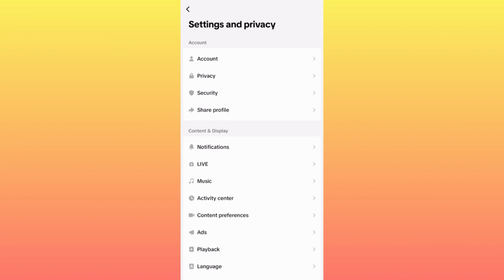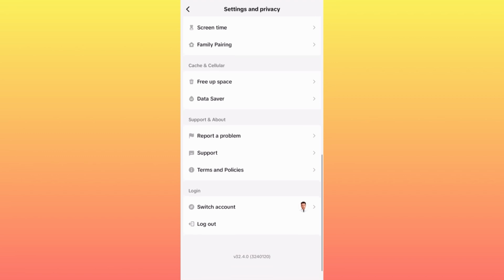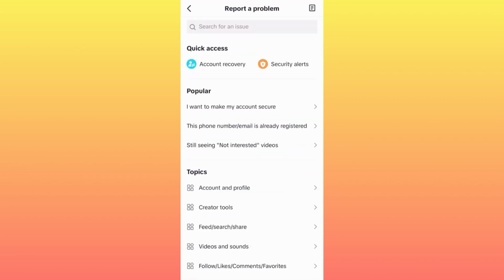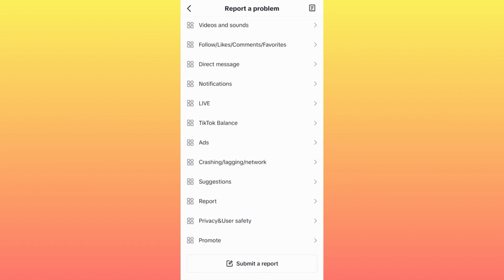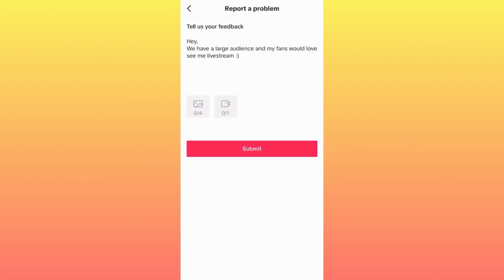How to Go Live on TikTok Without 1000 Followers in 2025 (Full Guide)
Want to go live on TikTok without having 1000 followers in 2025? This step-by-step tutorial will show you how to unlock the ability to go live, even if you haven't reached the follower threshold. Start streaming today and engage with your audience in real time!

📌 Steps Covered in This Video:
0:00 Intro
0:10 Step 1: Open the TikTok App
0:20 Step 2: Ensure Your Account Meets Age Requirements (16+ to go live)
0:40 Step 3: Check for the "Go Live" Feature
0:50 Step 4: Use Third-Party Apps or Workarounds (If Applicable)
1:10 Step 5: Start Your Live Stream and Engage with Viewers